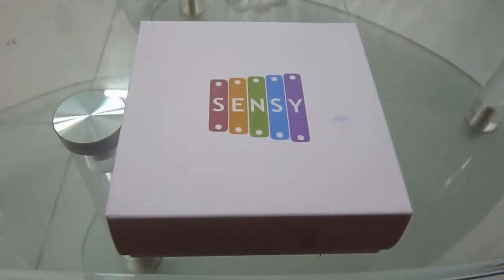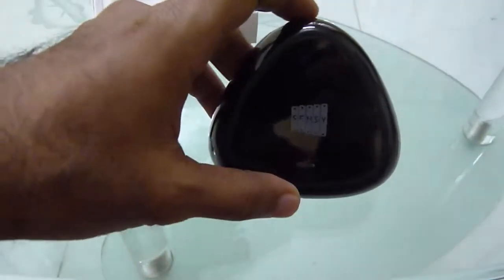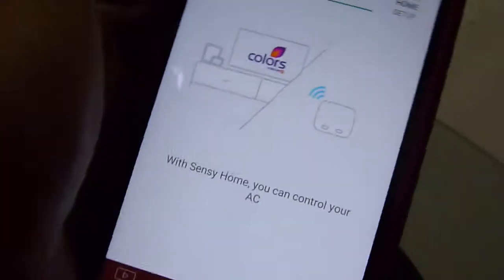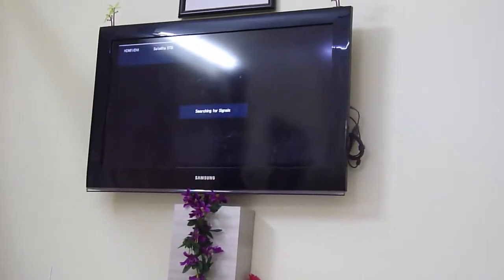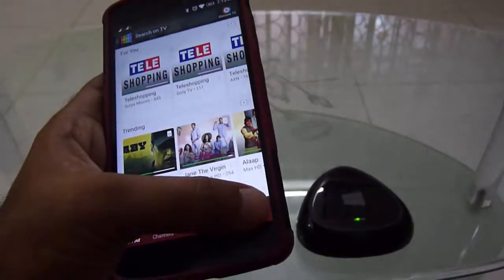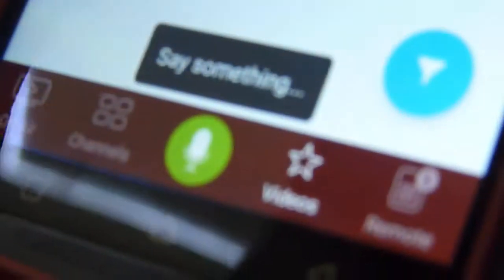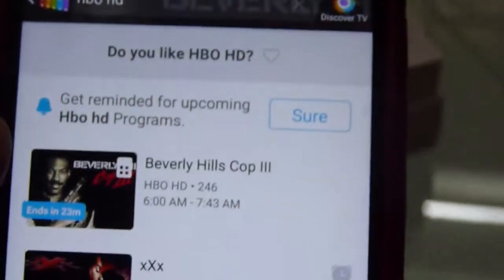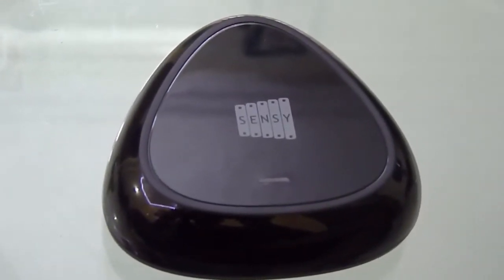Sensy Smart Remote - Unboxing Review Demo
Sensy Smart Remote Unboxing Review Demo. A great universal remote for your TV DTH set top box and AC at an accessible price.